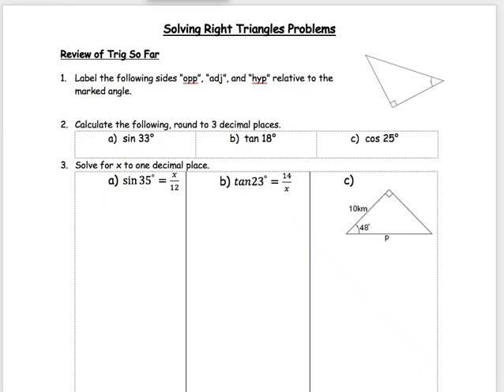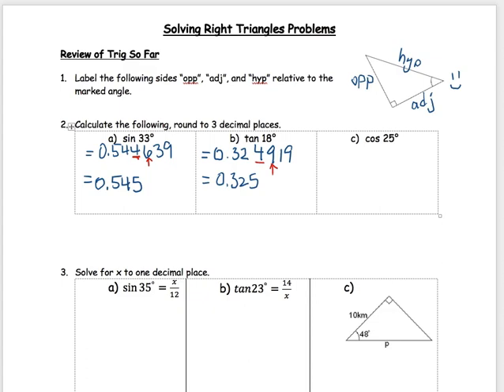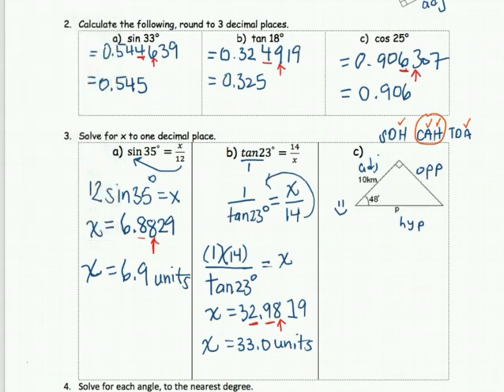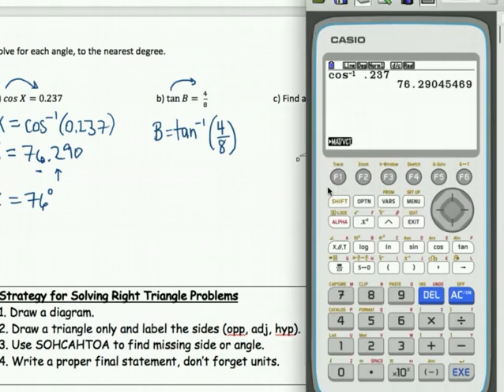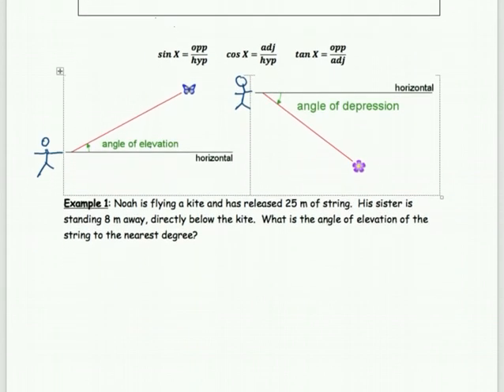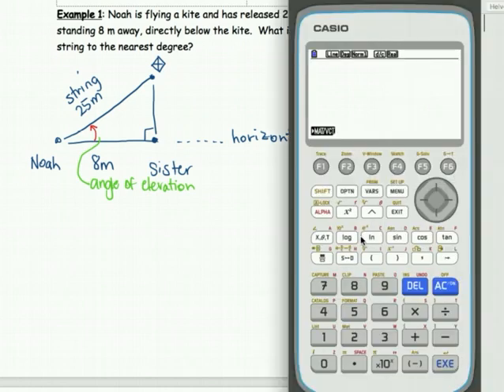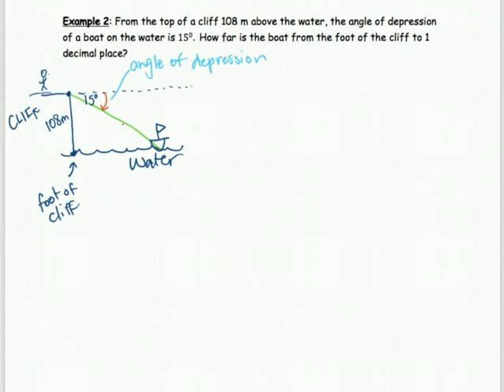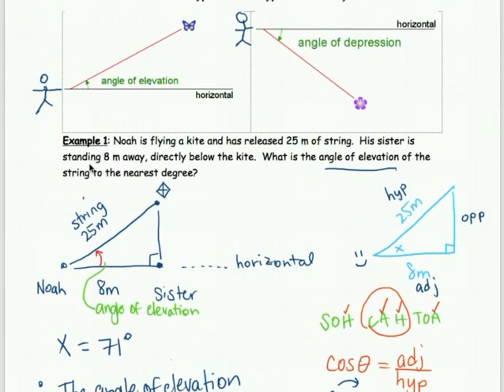3C Solve Right Triangle Prob Video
Solve trig problems using SOH CAH TOA.